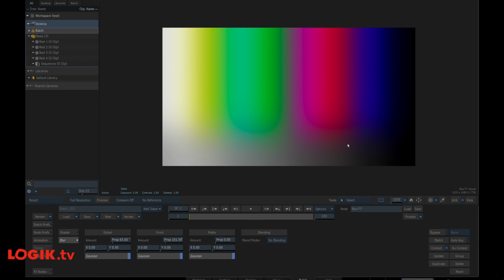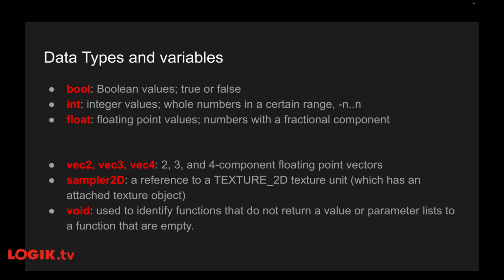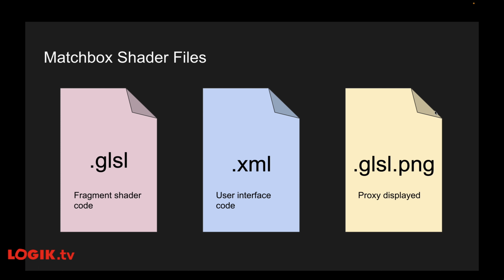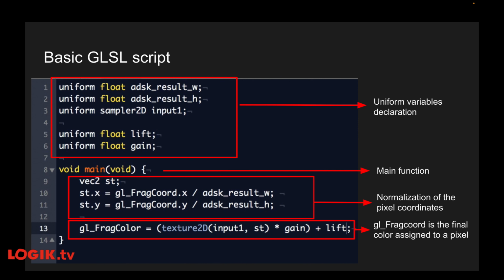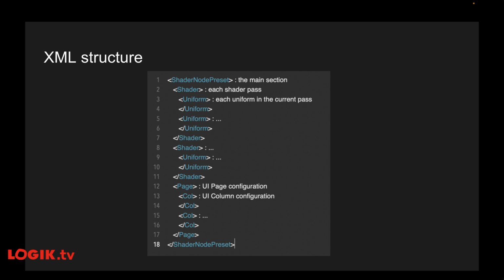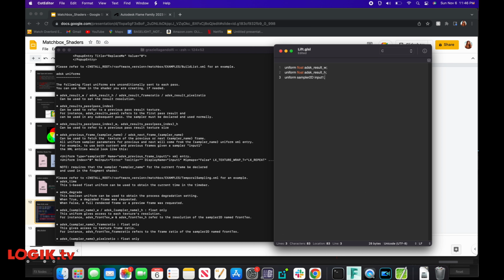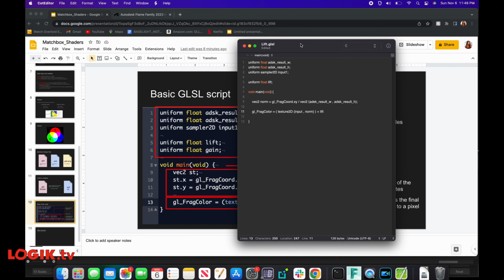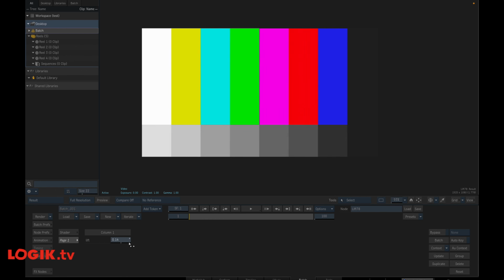Logik Academy - Introduction to Matchbox Shaders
Welcome to "Introduction to Matchbox Shaders" by Graziella Gandolfi.

If you have any questions you can leave them in the comments below or join the conversation at the Logik Forum

ASLC-1FA9F7F6-7FDAF83DFD